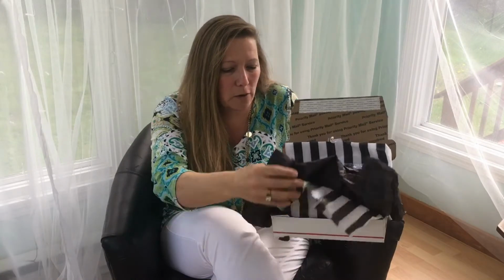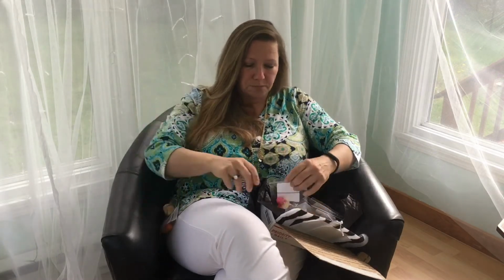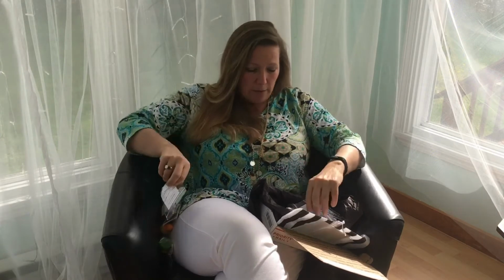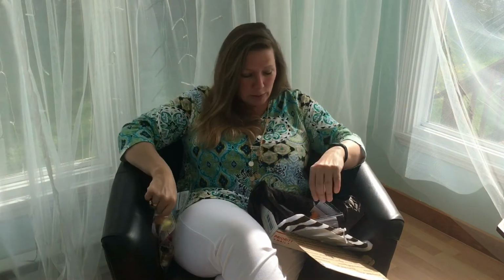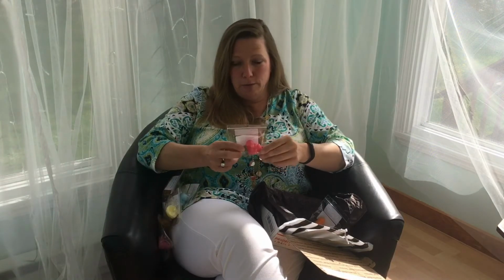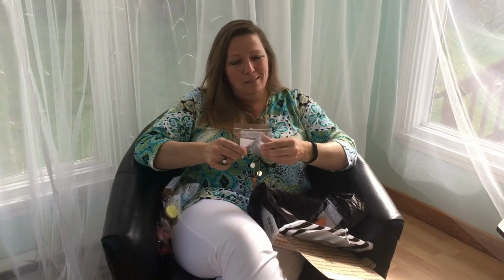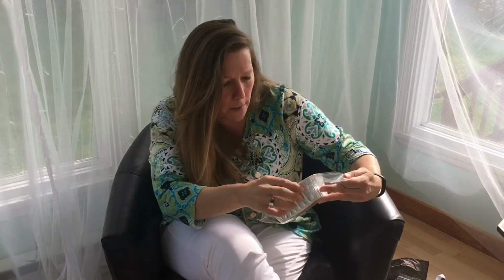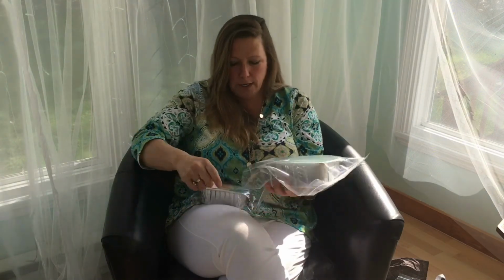Hayden Rowe Candle Scent Baby Restock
May 2018 Scent Baby Restock